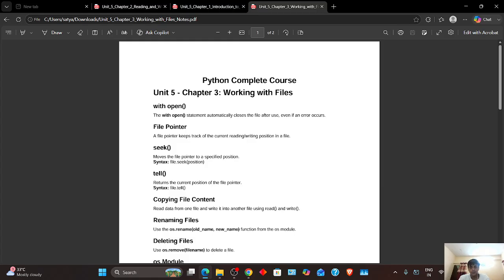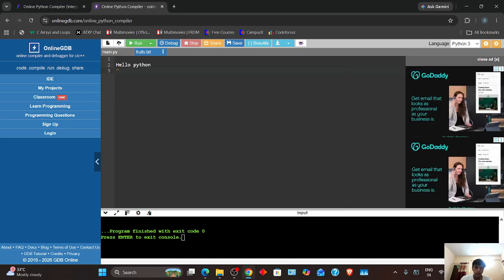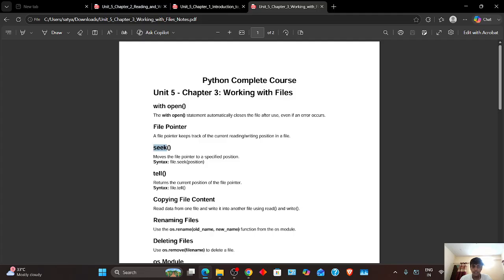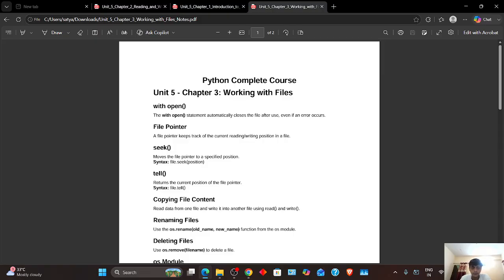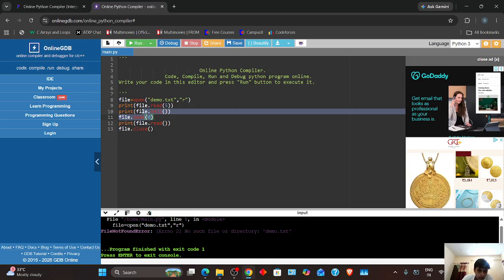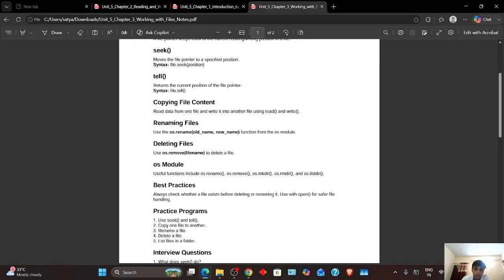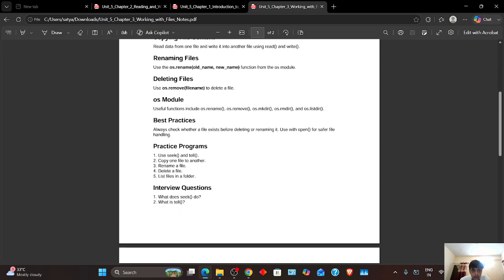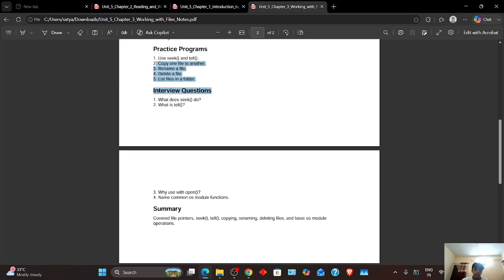Working with Files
In this video I will explain you guys about Working with Files